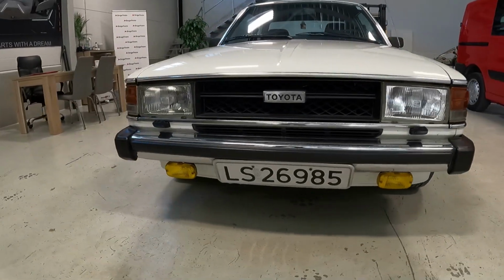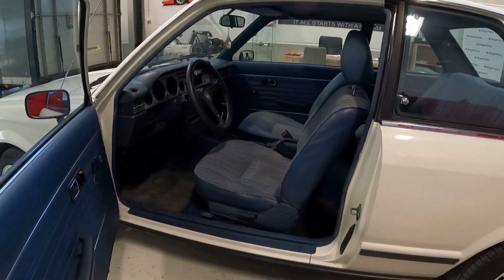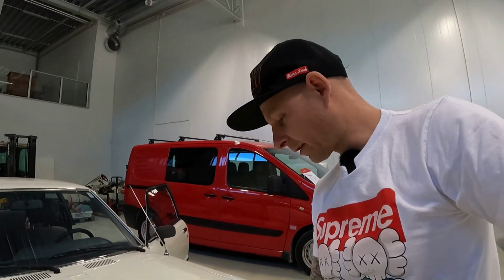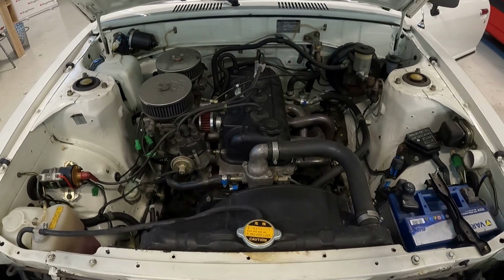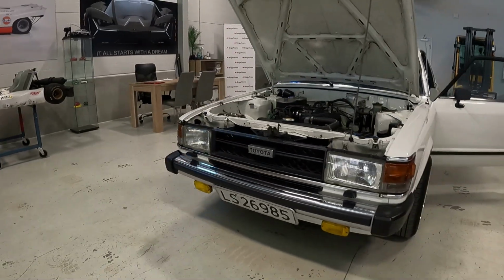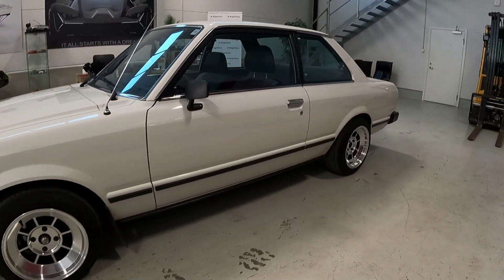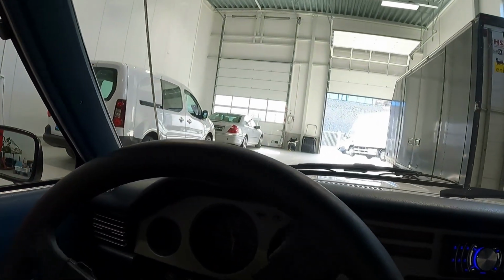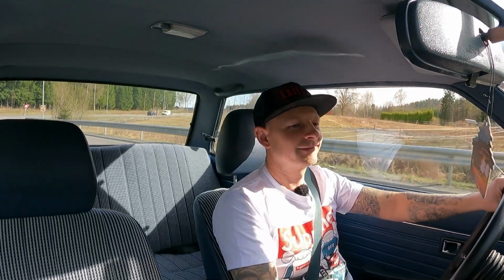Revealing a JDM classic